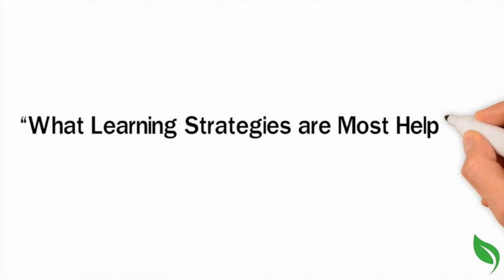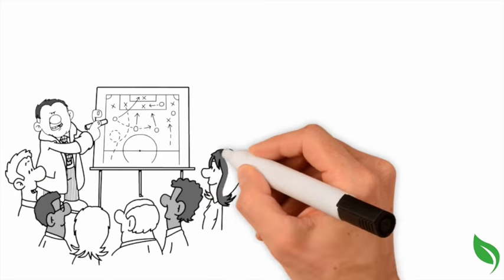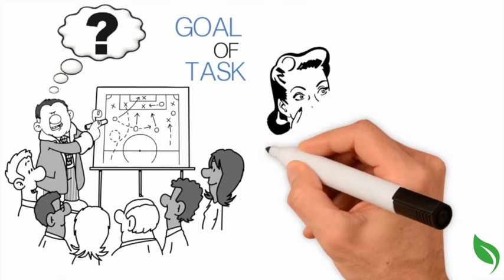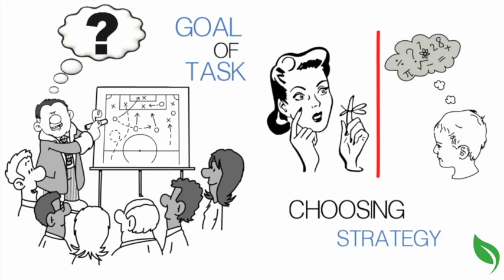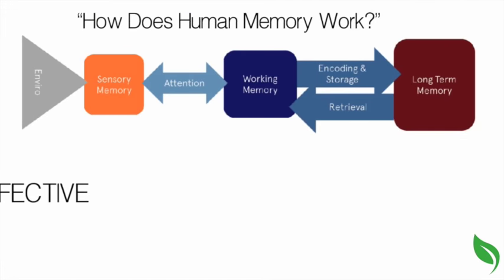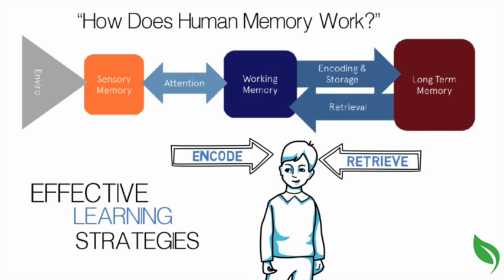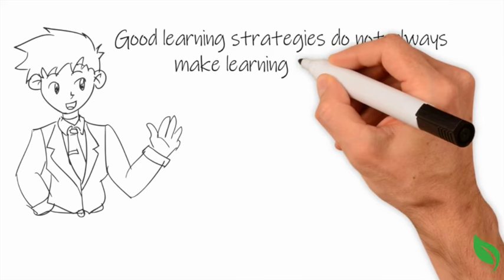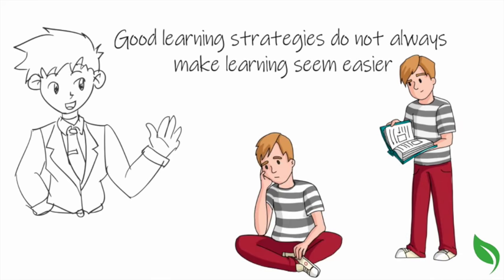What Learning Strategies Are Most Helpful?